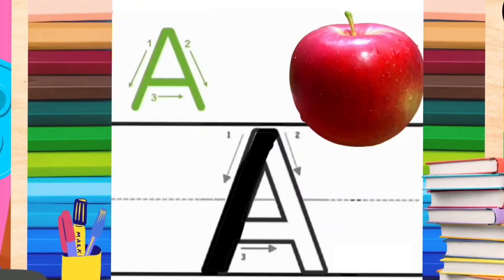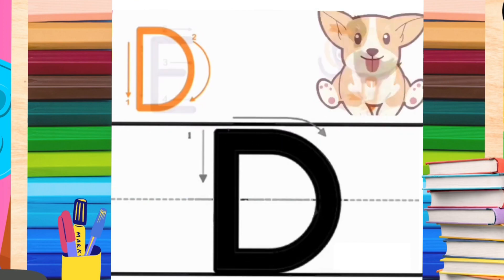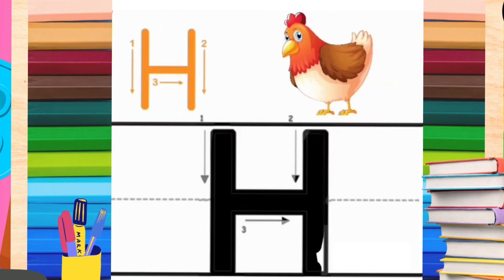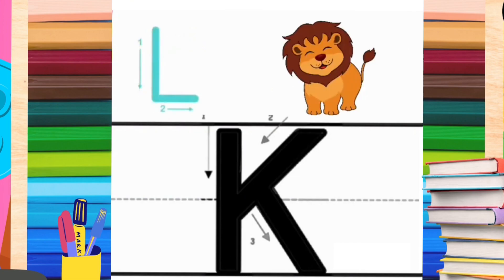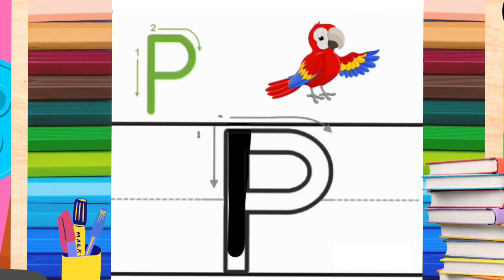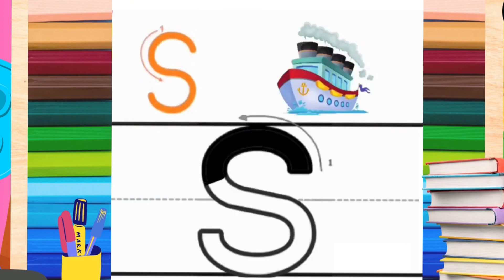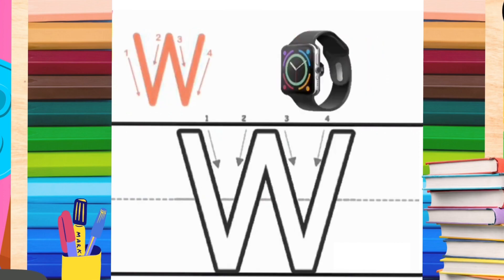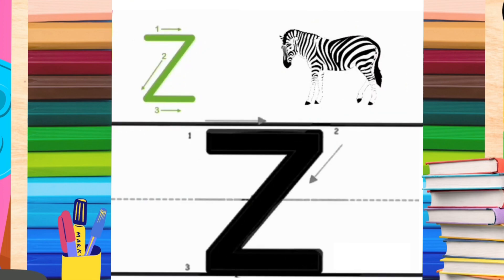english alphabet. A for apple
a for apple a for apple

We create educational video like :
@ChuChu TV Nursery Rhymes & Kids Songs
@Naima study
@ChuChuTV Hindi
@Infobells - Hindi
@Chhotu TV